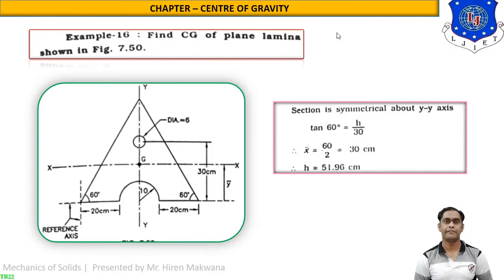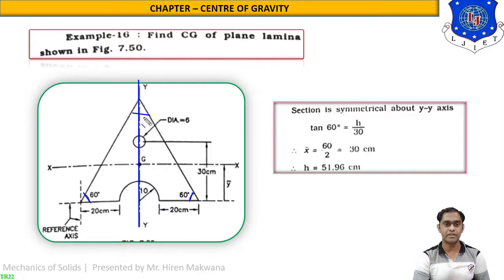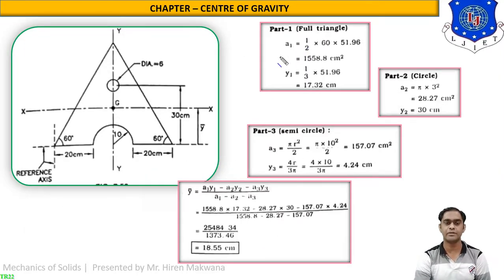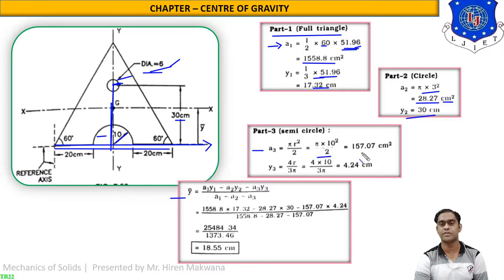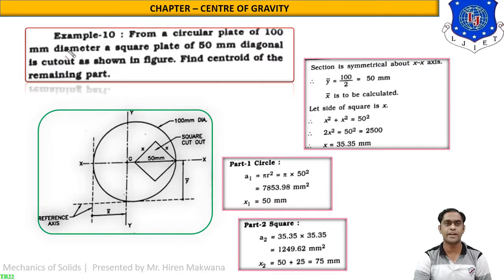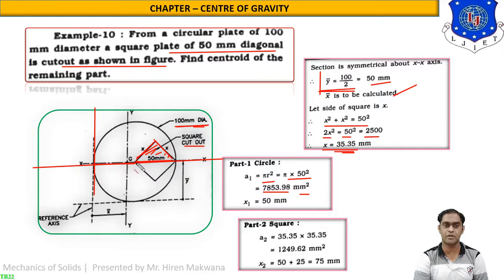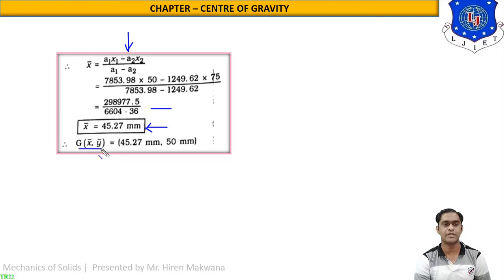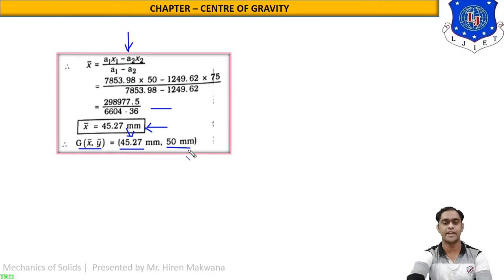LECTURE - 18 | CENTRE OF GRAVITY | 2D ELEMENTS - NUMERICALS (PART - IV)